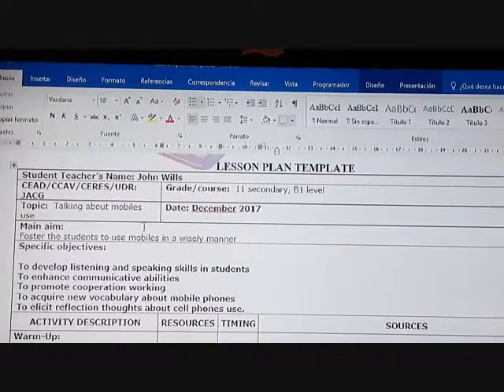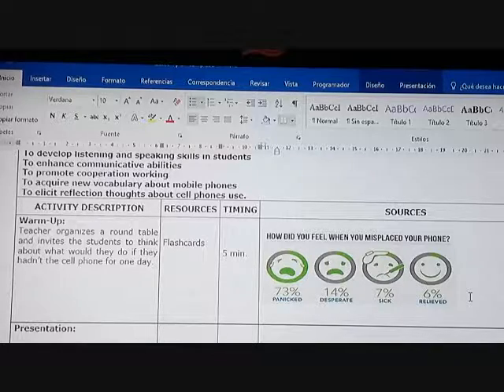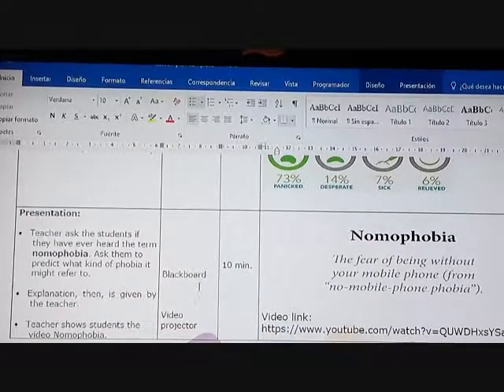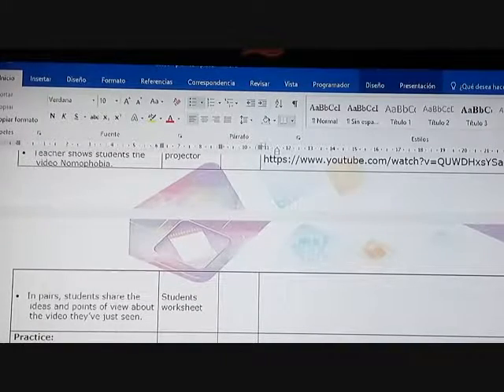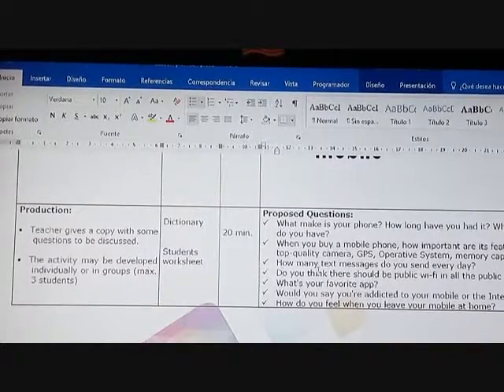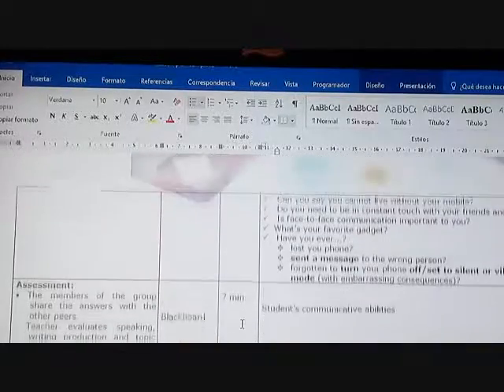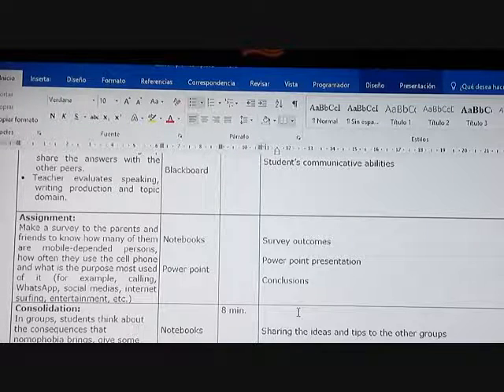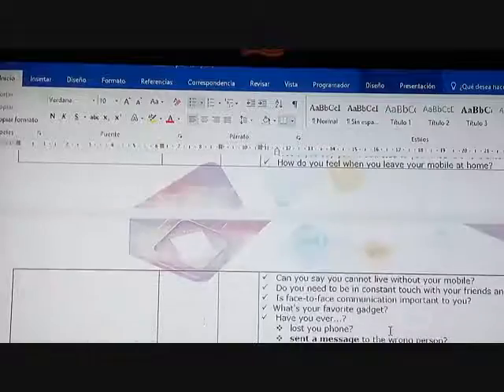Mobile Use Lesson Plan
A brief explanation of the lesson plan about Nomophobia topic